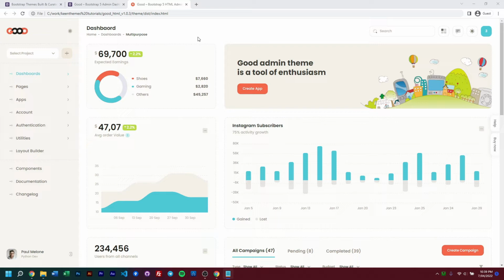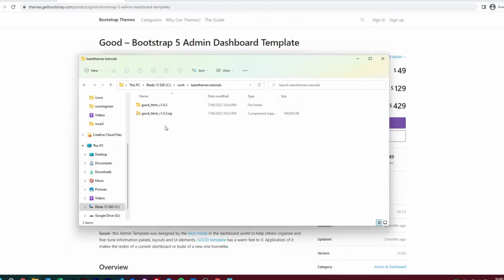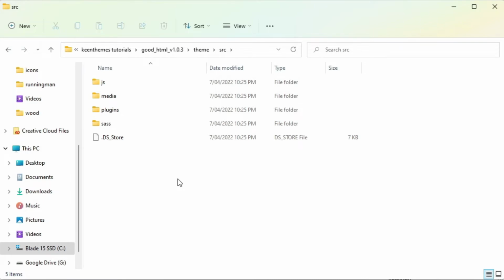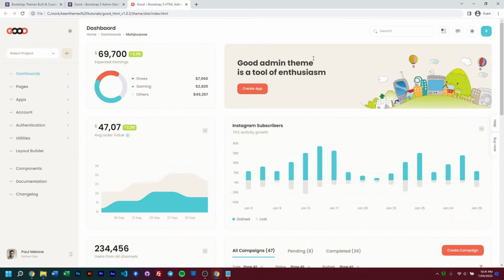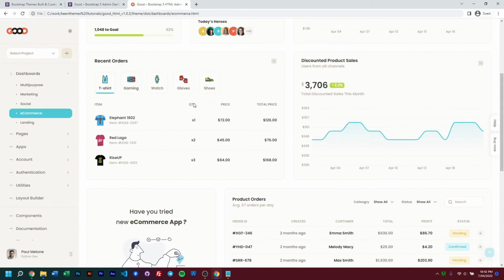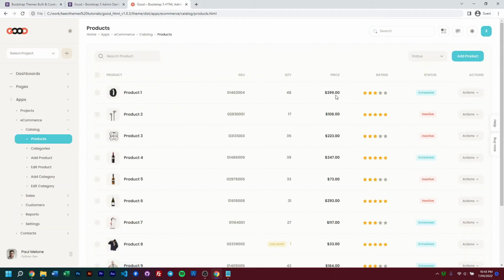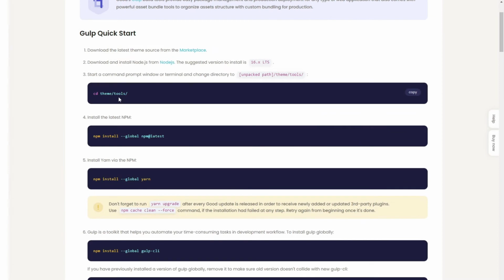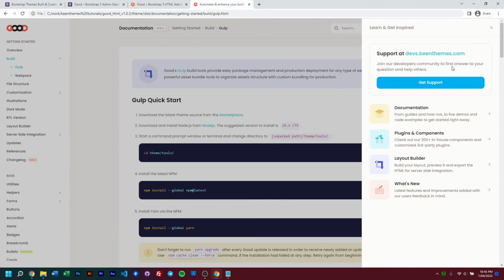Introducing Good - Bootstrap 5 Admin Dashboard Template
In this video, we discuss how to Kickstart your very first project with Good.

Good– this Admin Template was designed by the best minds in the dashboard world to help others organize and fine-tune information panels, layouts, and UI elements. The GOOD template has a warm feel to it. Application of it makes the reskin of a current dashboard or build of a new one homelike.